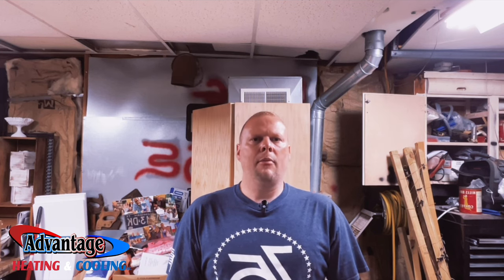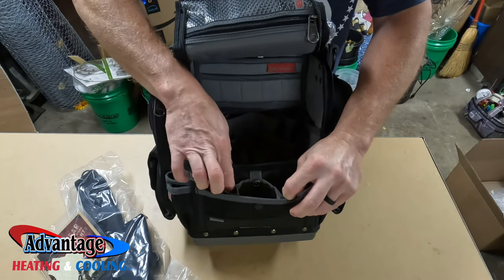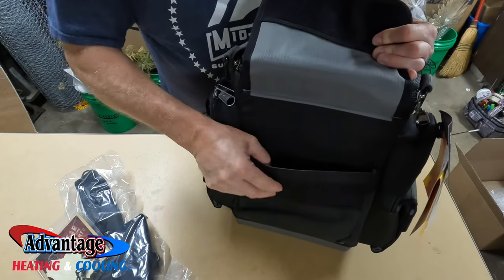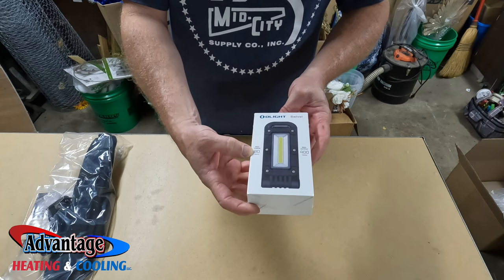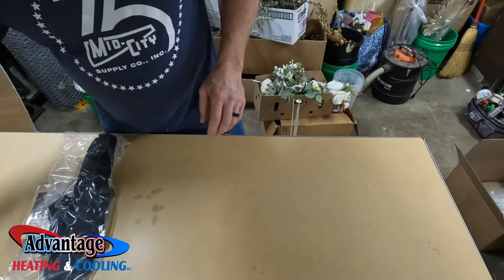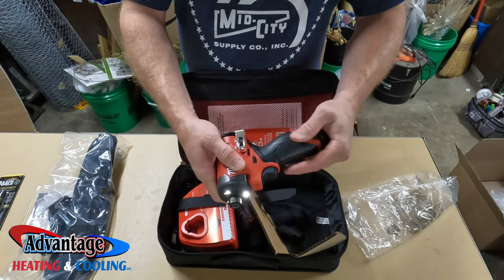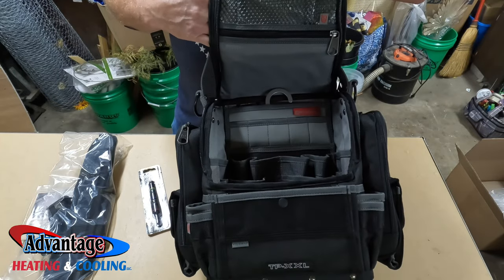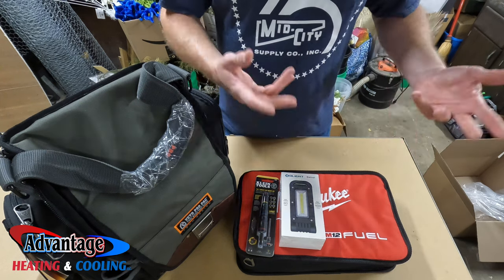Ultimate HVAC Tools Giveaway!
Are you ready to equip yourself with the essential equipment for perfect climate control? Look no further; we have gathered a fantastic collection of premium HVAC tools just for you. It’s time to take your HVAC skills to the next level!

In this exciting giveaway, we offer a wide range of top-notch HVAC tools that will revolutionize your work. From high-quality thermometers and gauges to advanced air duct cleaning systems, we have everything you need to excel in heating, ventilation, and air conditioning.

All you have to do is subscribe to our channel, like this video, and leave a comment down below, sharing your favorite HVAC tool and how it has helped you in your work.

By participating in this giveaway, not only do you get a chance to win these incredible HVAC tools but also gain valuable insights into the latest industry trends and techniques through our instructional videos and expert advice. Our channel is dedicated to empowering HVAC professionals like yourself, providing you with the knowledge and tools to excel in your career.

Don't miss this fantastic opportunity to upgrade your HVAC toolkit and elevate your craft. Enter the giveaway now and be one step closer to achieving your clients' seamless, comfortable climate control experience.

Best of luck to all participants, and thank you for being a part of our HVAC community.

To enter, follow these easy steps:
2. Like this video.

Increase your chances of winning:
- Tag your friends who would love to participate in this giveaway.
- Engage with our channel by watching our videos, leaving comments, and sharing your project experiences.

Remember, the more you engage, the greater your chances of being selected as one of our lucky winners! The final day to enter is August 21st, 2023. The winner will be chosen randomly and announced on August 25th, 2023.

Don't delay – seize this golden opportunity to win the tools of your dreams. We are excited to reward our dedicated audience and propel your craftsmanship to new heights. Good luck to all participants, and thank you for your ongoing support!

Here are links to the tools:

Veto Pro Pac TP-XXL (Original)
Milwaukee 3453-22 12V Fuel 1/4" Cordless Hex Impact Driver Kit with (2) 2.0Ah Lithium Ion Batteries, Charger & Tool Bag